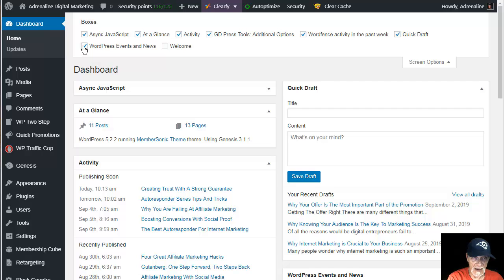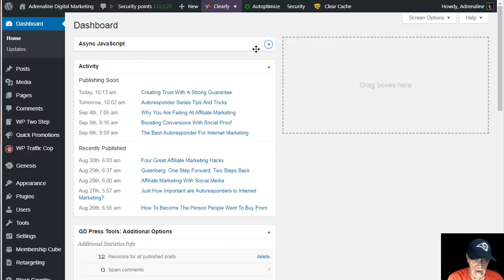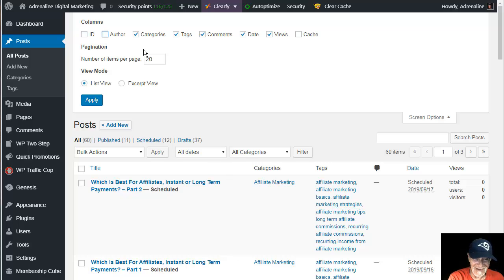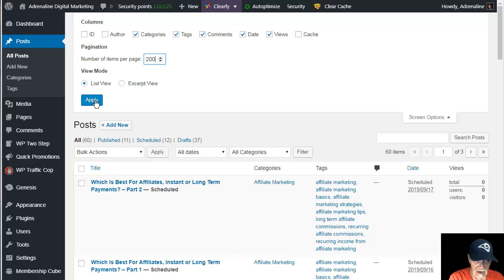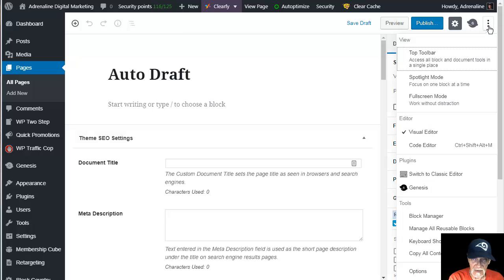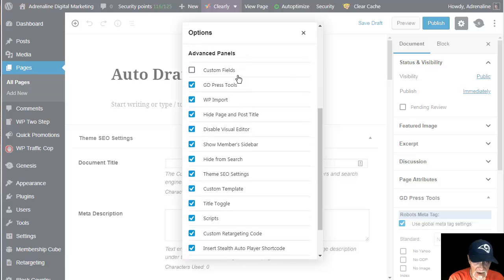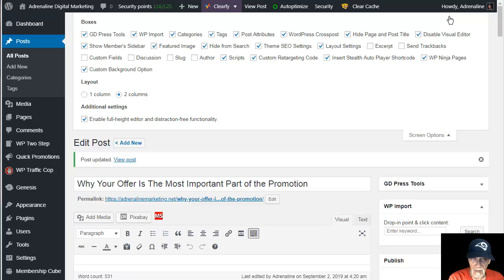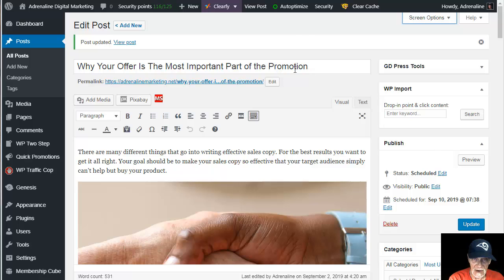WordPress Admin Page Options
This video will show you how to find and use the WordPress admin page options for various types of WordPress admin pages. The video explains the different types of page options available on WordPress admin pages and what those options do. to find out more about using WordPress in your marketing.